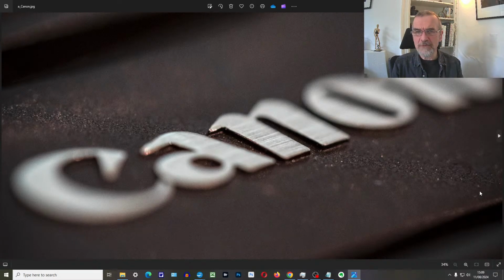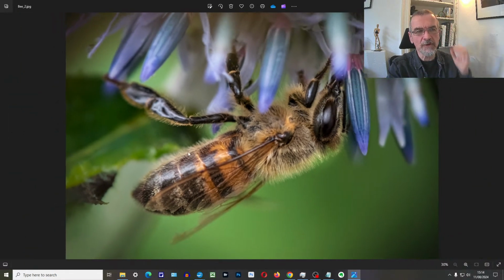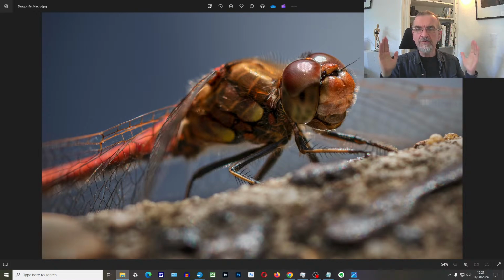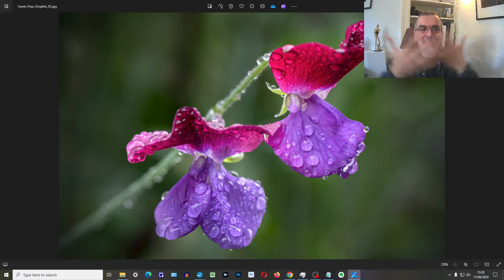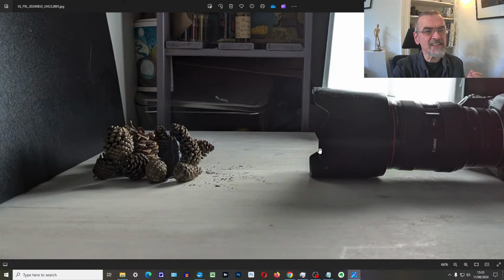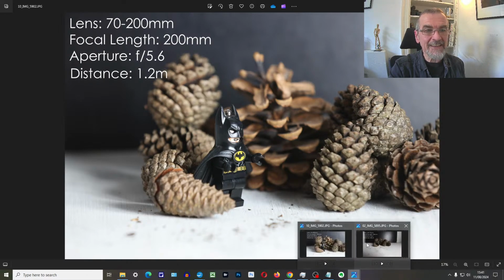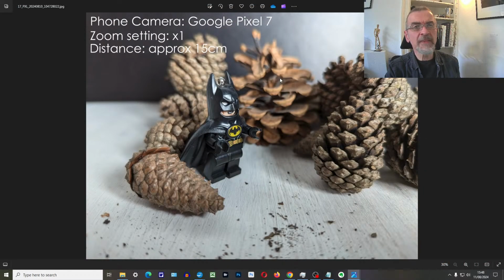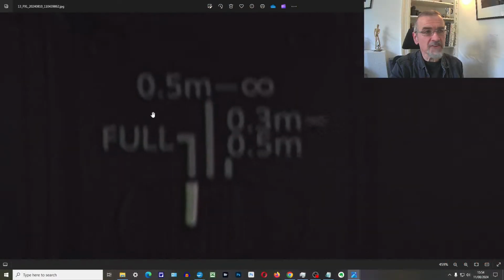Understanding Macro Photography - Episode 205 of UPwKA | Photography Podcast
2:08 - Welcome, what's coming up, greetings and comments
4:08 - What is Macro Photography?
6:10 - Smug Points Leaderboard update
6:56 - Examples of Macro Photography
29:49 - Using different lenses to see what's possible with a table-top setup
31:27 - using a 24-70mm lens
36:17 - adding a  magnifying glass
38:38 - using a 70-200mm lens
41:13 - adding a  magnifying glass
42:02 - using a 100mm macro lens
43:23 - adding a  magnifying glass
45:34 - using a phone camera
48:50 - adding a  jeweller's loupe
51:56 - What does the "full, 0.5m, and 0.3m" mean on the side of the macro lens?
54:10 - Summary of playing with macro
56:16 - Setting a Macro Photo Challenge for 2 weeks' time
57:39 - Next week - consent and power relationships in photography
1:00:28 -  End

If you would like to take part in these podcasts, then submit your photo or question to me a good couple of days or more before the podcast goes live.

If you are on Facebook, then join the FB group called "Understanding Photography with Kim Ayres" which has been set up for you to submit your images, or to ask photography related questions, and chat to like minded photographers who are looking to grow their skills and understanding.